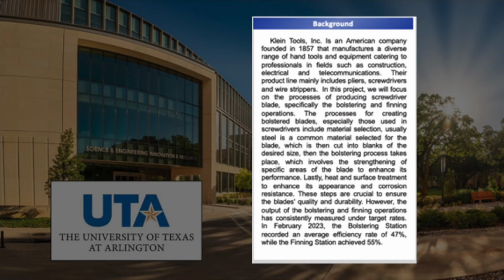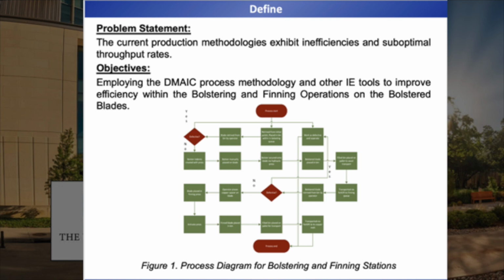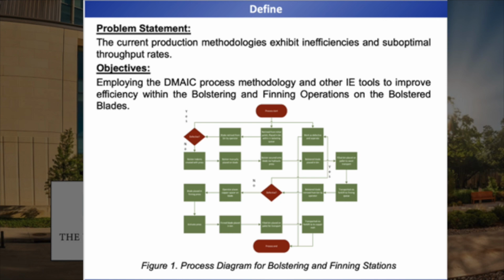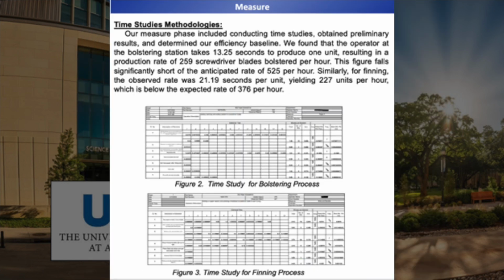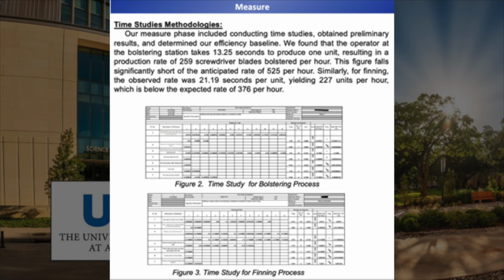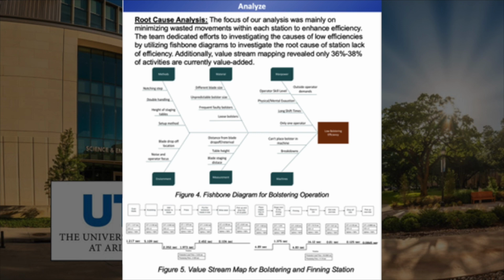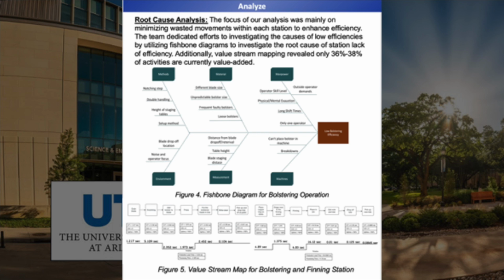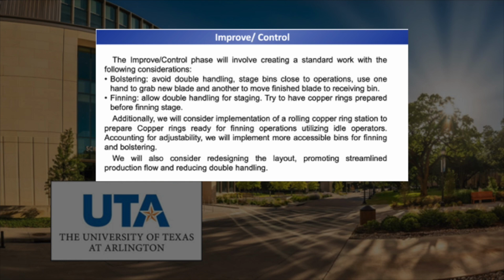IISE Capstone Team 7 - Innovation Day 2024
Klein Tools, Inc., is an American company founded in 1857 that manufactures a diverse range of hand tools and equipment catering to professionals in fields such as construction, electrical, and line work. Their product line includes, among other tools, pliers, screwdrivers, and wire strippers. The goal of this project is to increase productivity of the bolstering and finning operations of their slot head screwdriver line at their production plant in Mansfield, Texas. This will be accomplished by employing DMAIC process methodology and other IE tools, such as process maps, time studies, and conducting a root cause analysis.